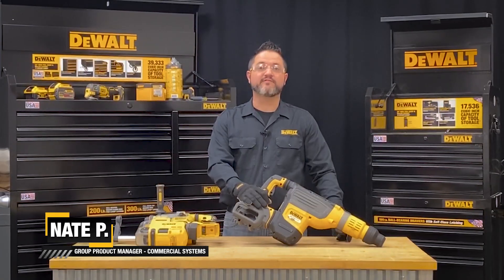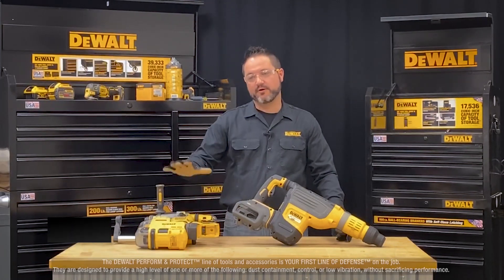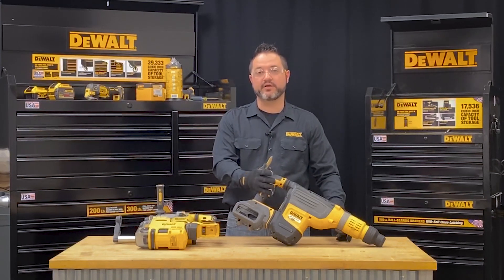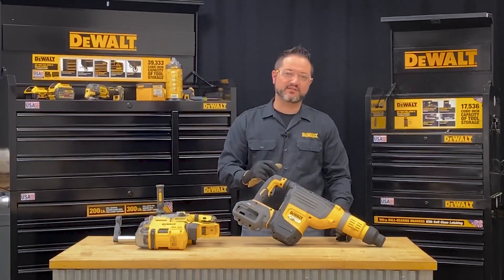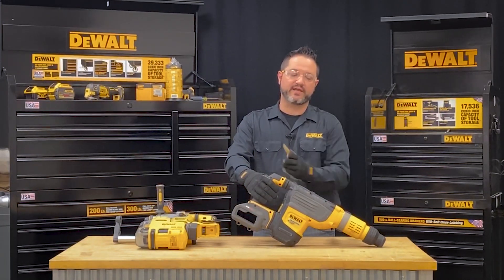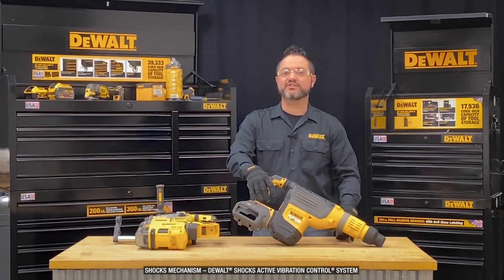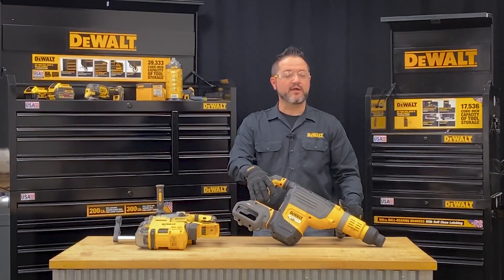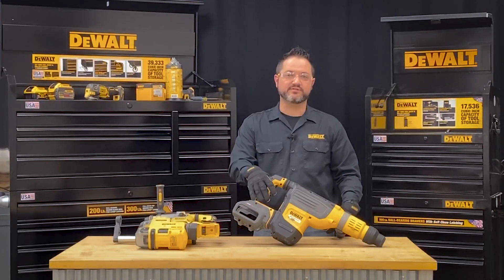DEWALT Product Guide - Perform and Protect - Dust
The DEWALT PERFORM & PROTECT™ lineup of tools and accessories is YOUR FIRST LINE OF DEFENSE™ on the job. Find out how a wide selection of DEWALT PERFORM & PROTECT shrouds, extractors, and extraction accessories can deliver OSHA compliance without sacrificing performance.